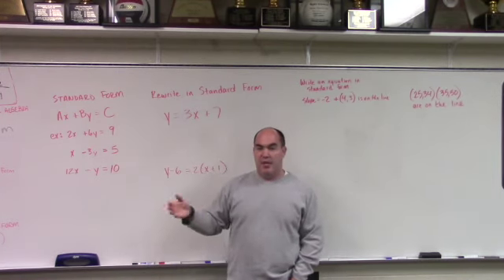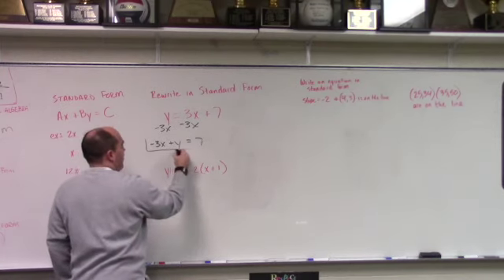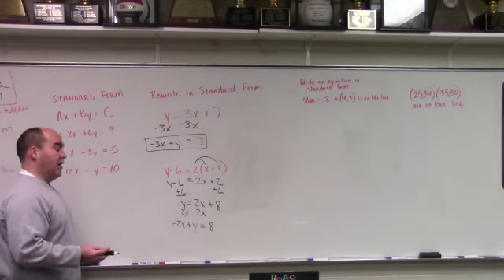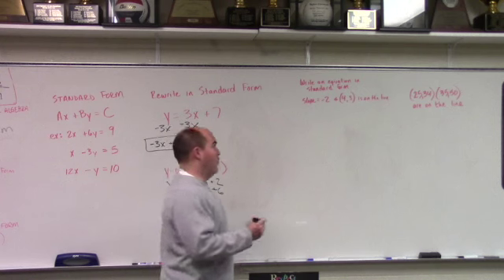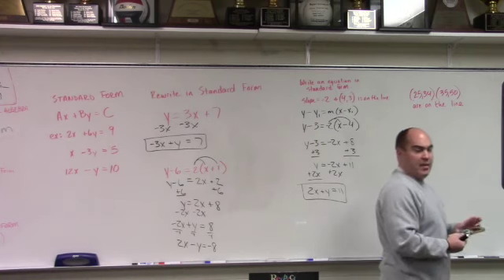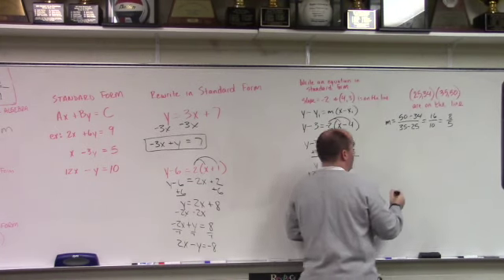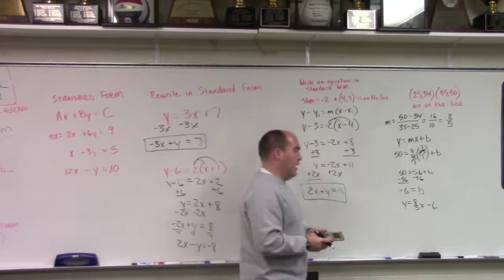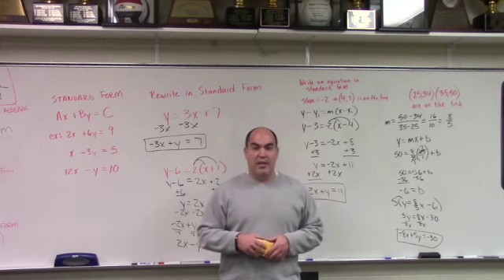6.3 Standard Form